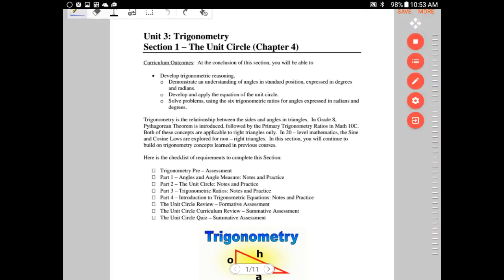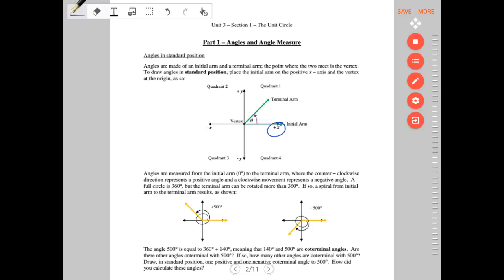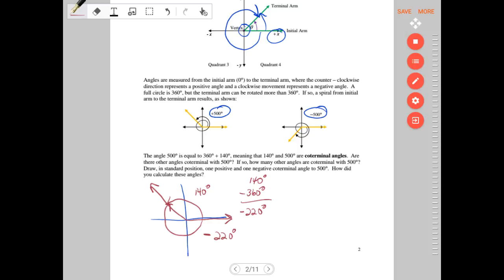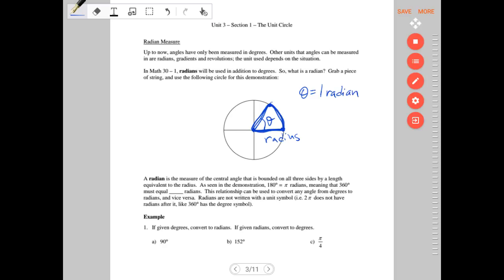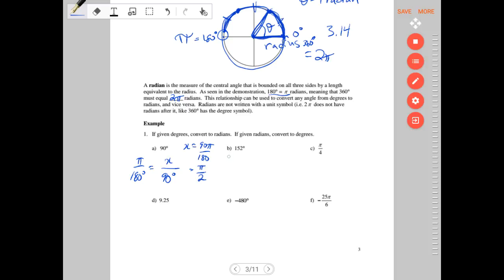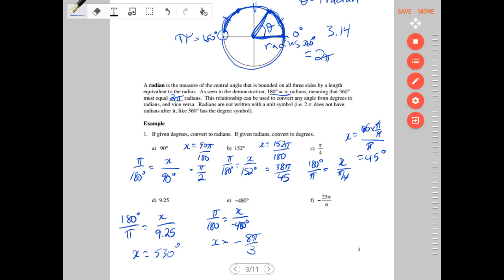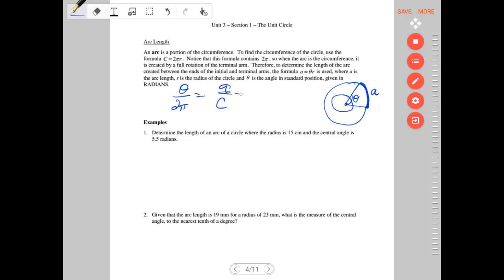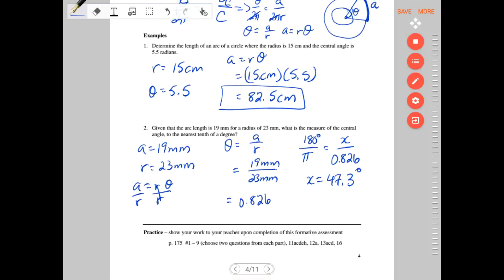U3S1C4 Part 1